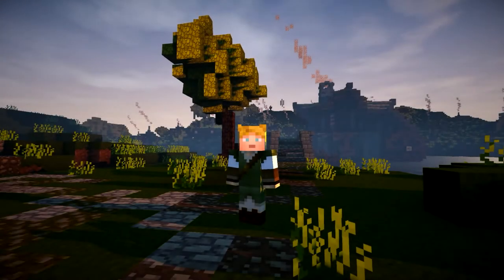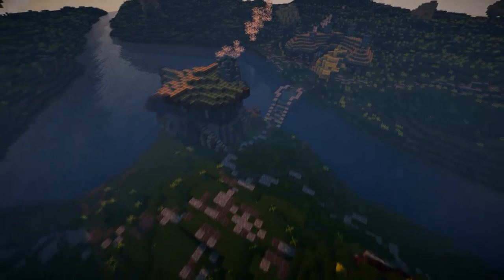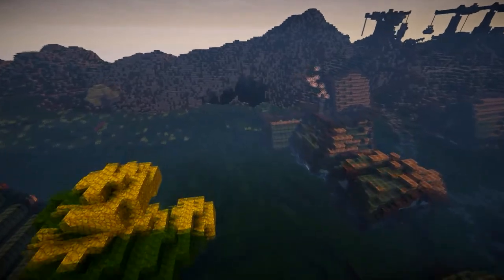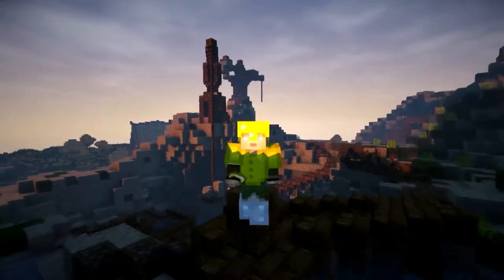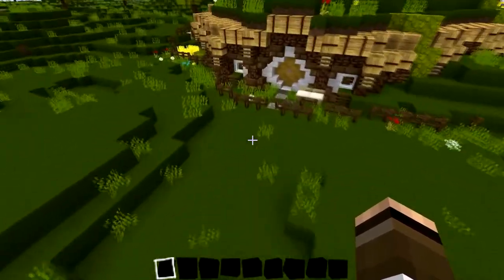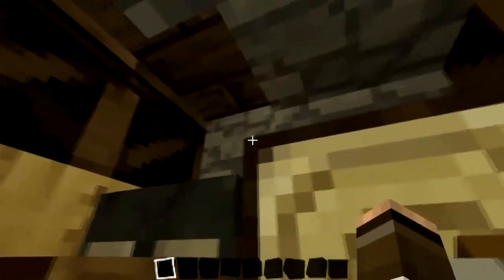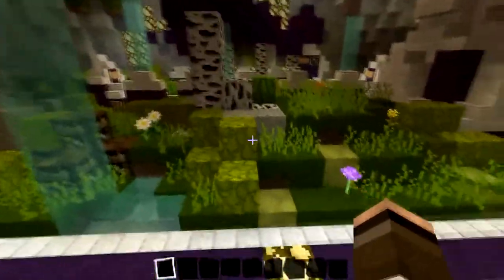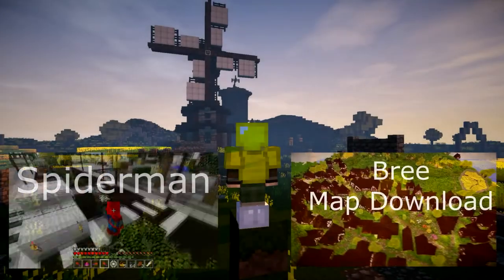Middle Earth Project - Episode 7: The Shire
The Shire from lord of the RIngs. Tune in as we explore the famous hobbiton